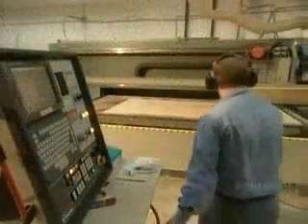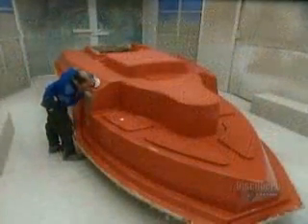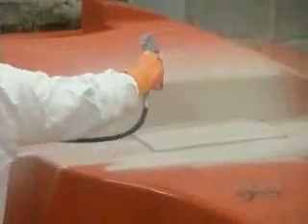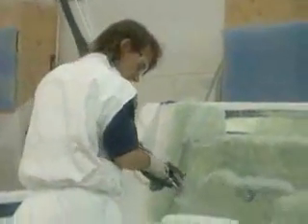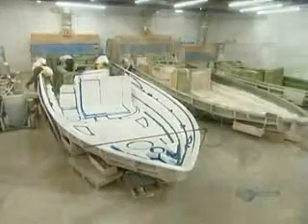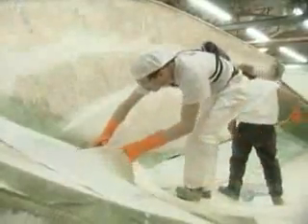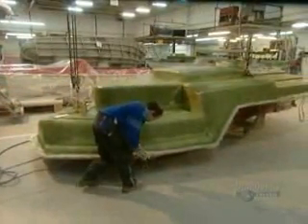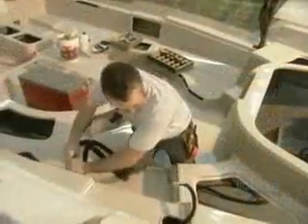How It's Made: Fiberglass Boats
Season 2, Episode 8: Fiberglass Boat